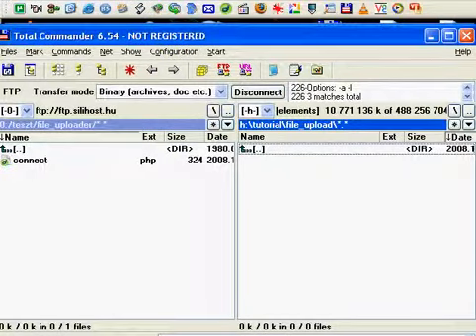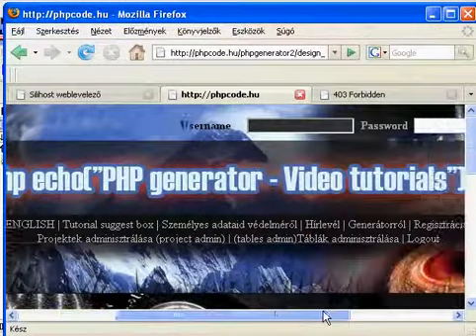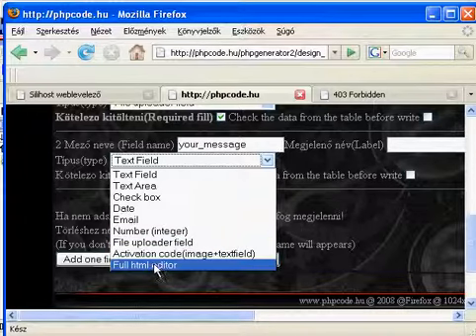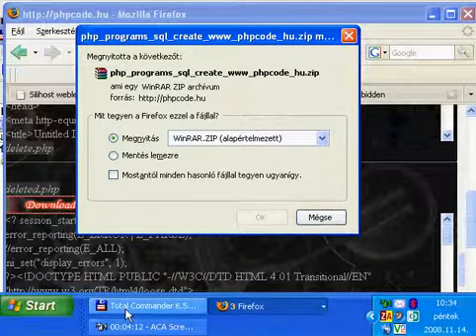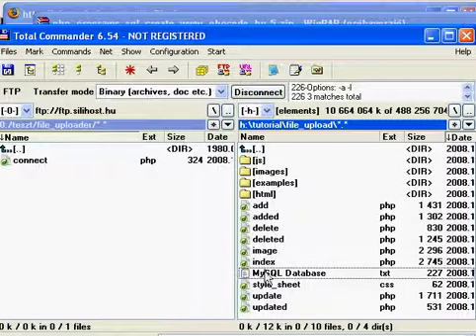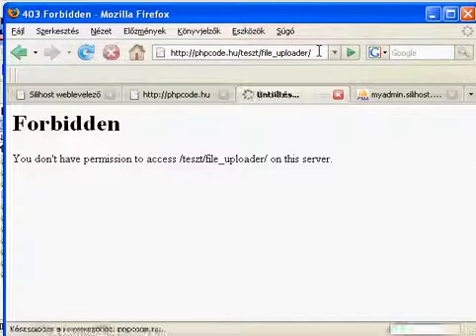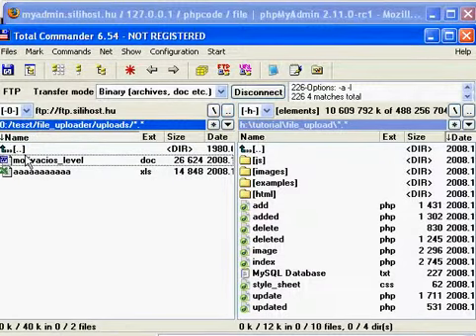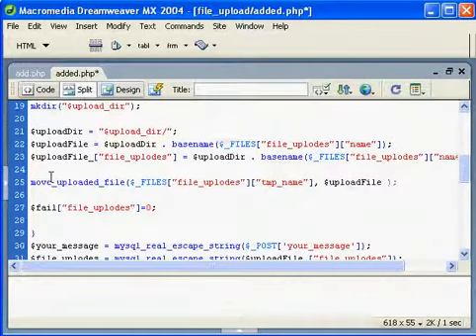uploder script with phpcode.hu